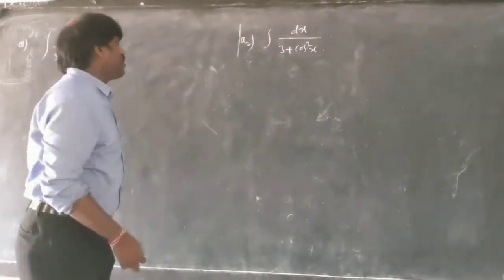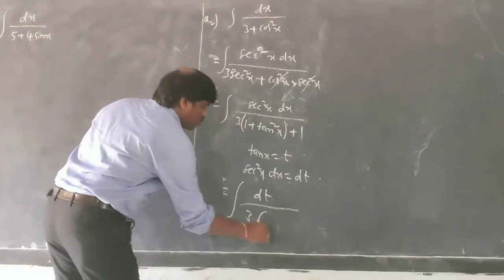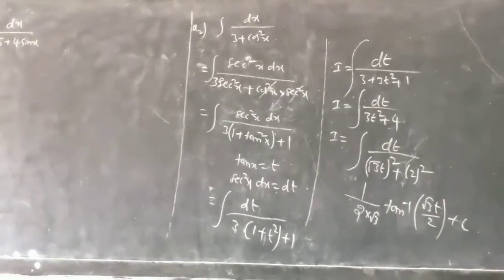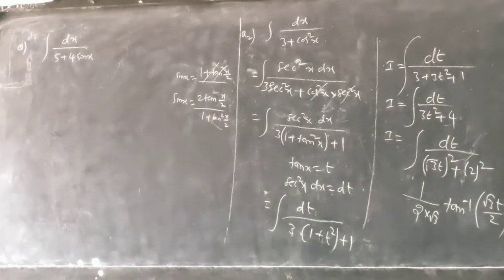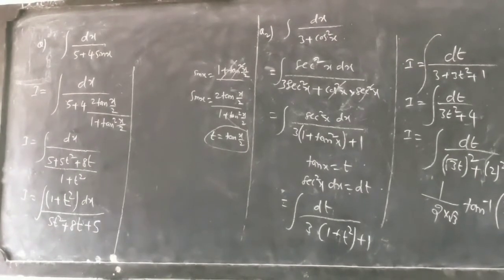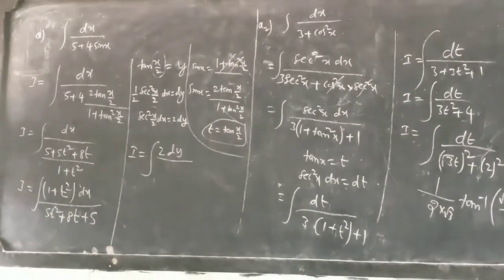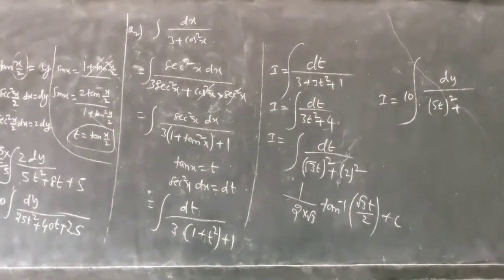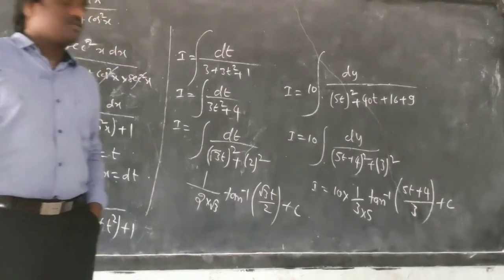Standard TRIGONOMETRY INTEGRALS BY G GOPAL REDDY